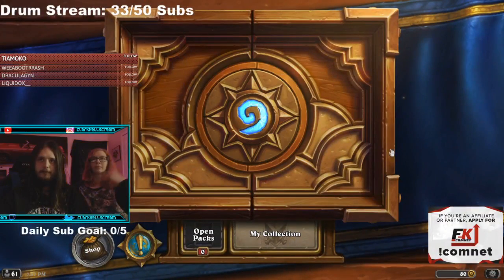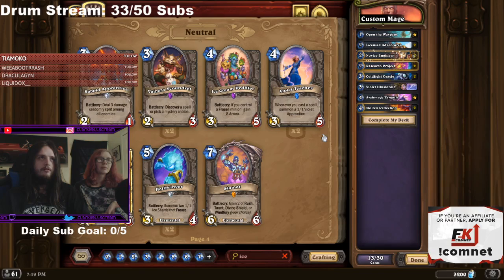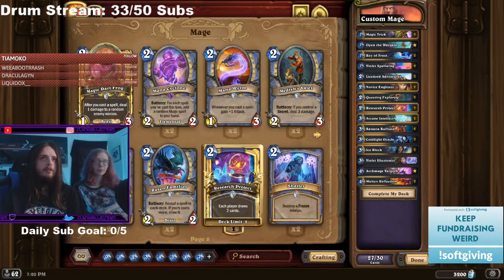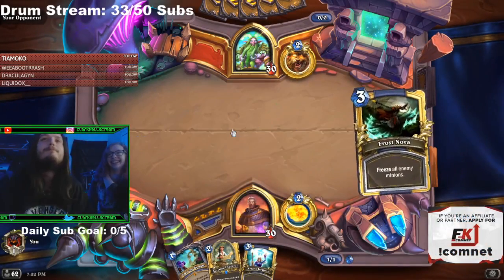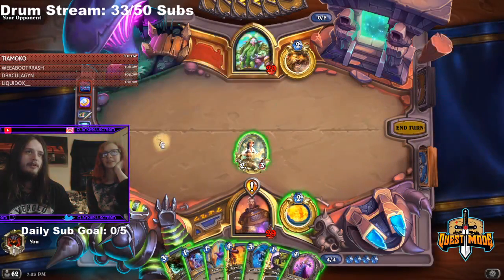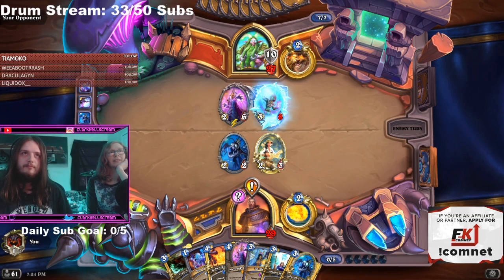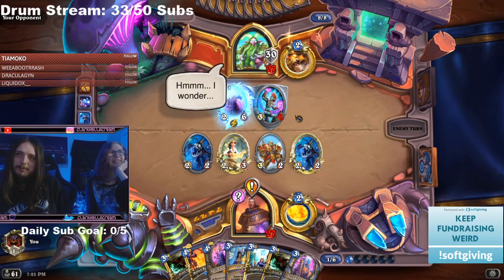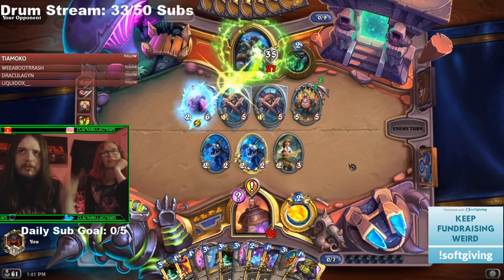[Hearthstone] MILL MAGE FIGHTS... MILL MAGE???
Sometimes your meme becomes someone else's meme...

Mill Mage Deck Code:
AAEBAc2xAgSRswLQwQLu9gLWmQMNwAGcAqsEywT4B9rFArT8AtKJA5+bA/+dA7ulA/usA7i2AwA=